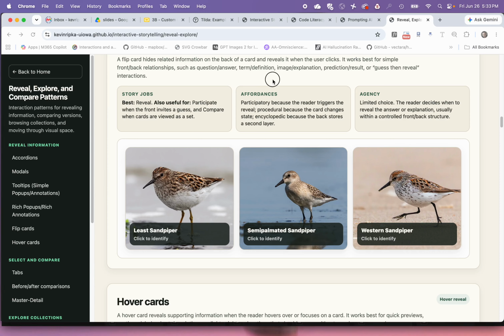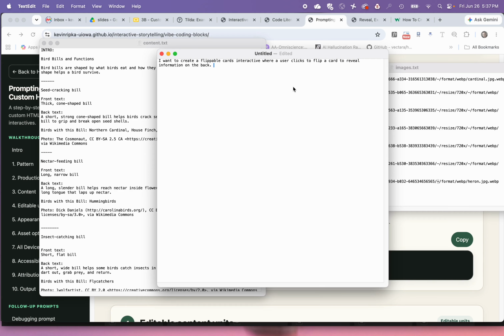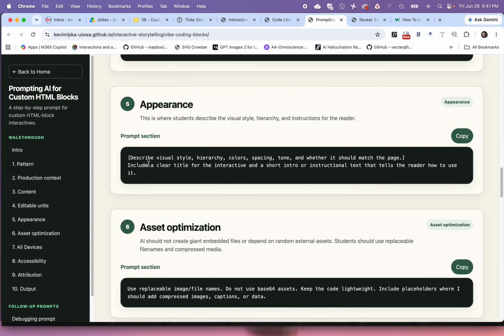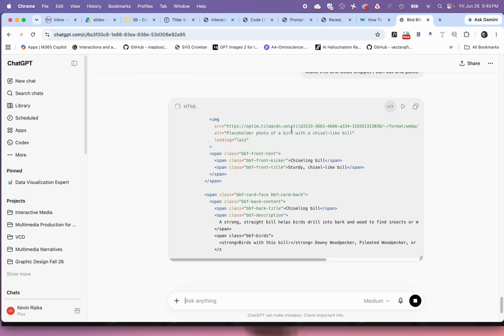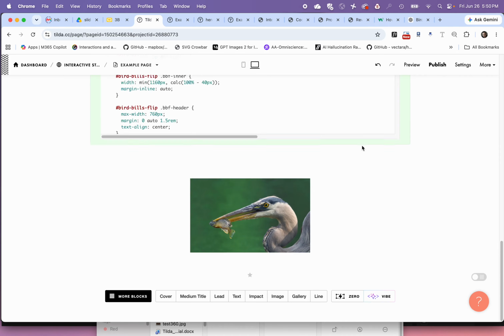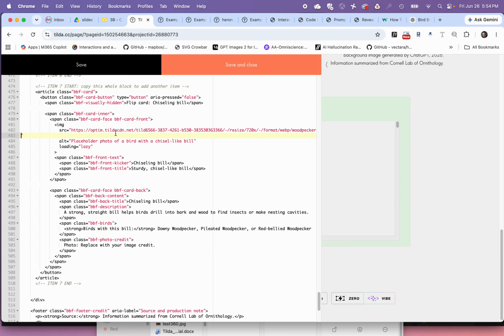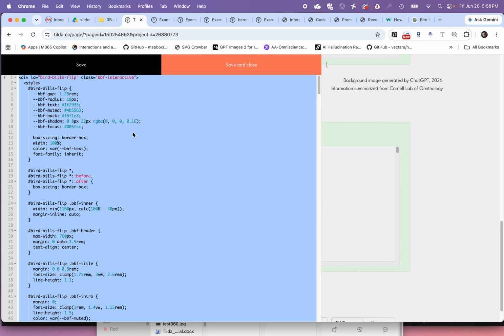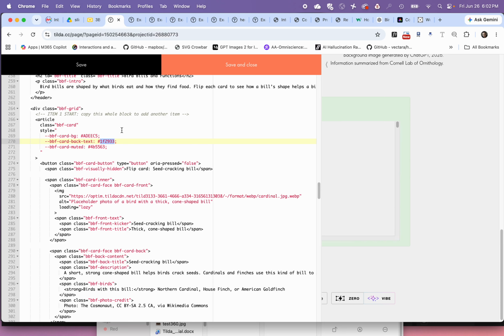M2C - Custom HTML Snippet: Flip Cards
How to use AI-assisted coding to create an HTML snippet and insert into your page builder.